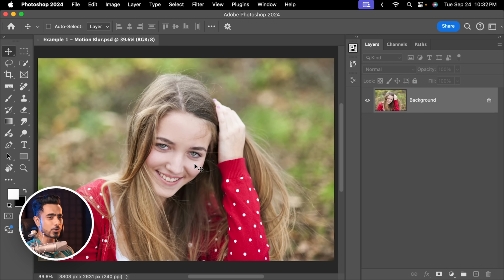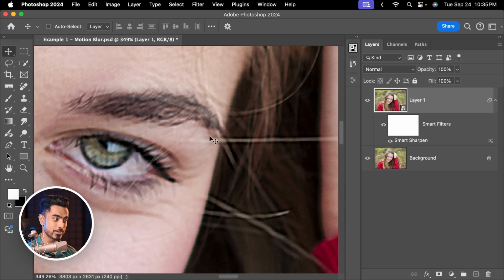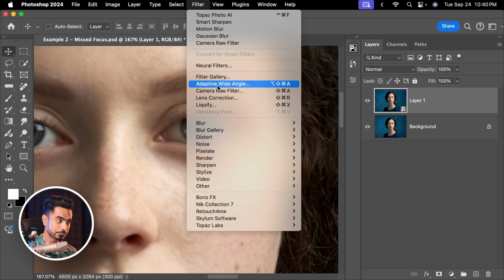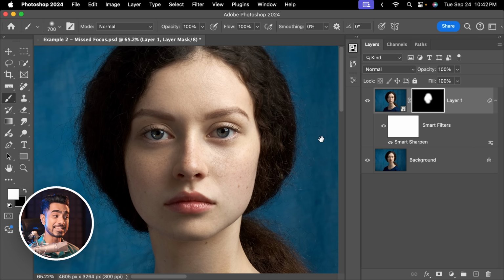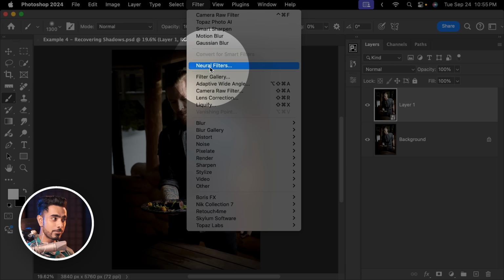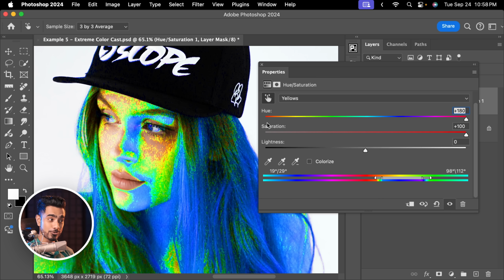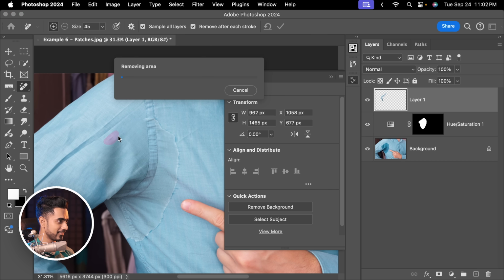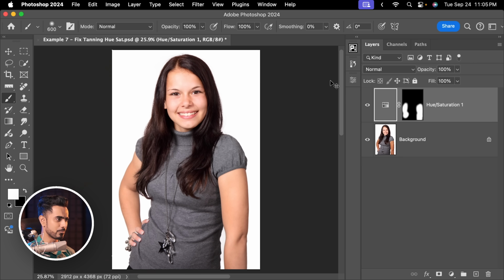7 Photo Mistakes You Can EASILY Fix in Photoshop!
Missed Focus? Motion Blur? No worries! In this tutorial, we’ll learn how to fix 7 common photography mistakes in Photoshop, from correcting color casts to recovering shadows and overexposed areas, we'll cover it all. We’ll also discover how to remove sweat patches and match skin tones effortlessly. I hope this video helps you.

► TIMESTAMPS:
00:00 What We'll Learn
00:18 Fix Motion Blur
03:44 Missed Focus? Easy Fix!
06:28 Recover Highlight Details
07:43 Recover Shadows
08:23 Fix Color Cast
10:05 Remove Sweat Patch
11:53 Fix Tanning and Match Skin Tone
13:45 A Really Special Video